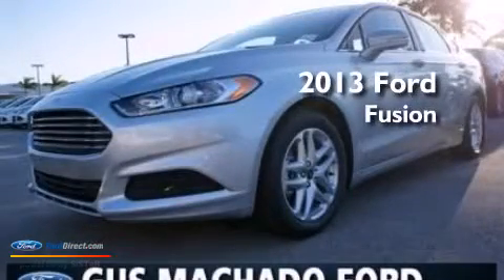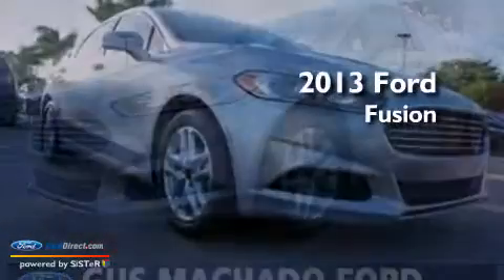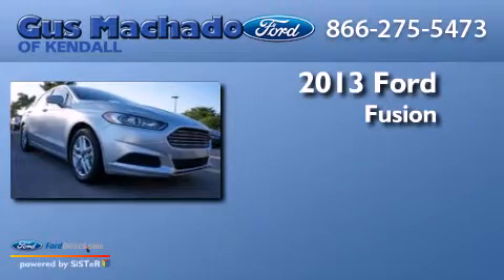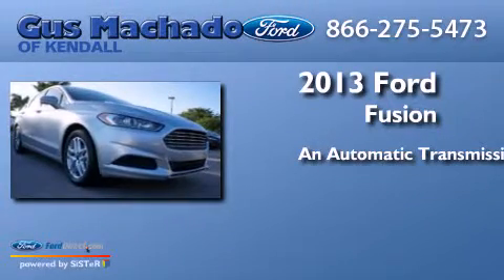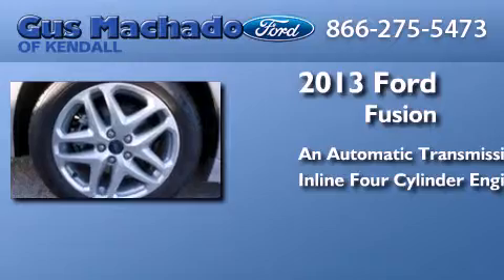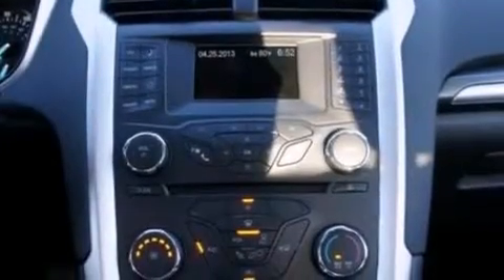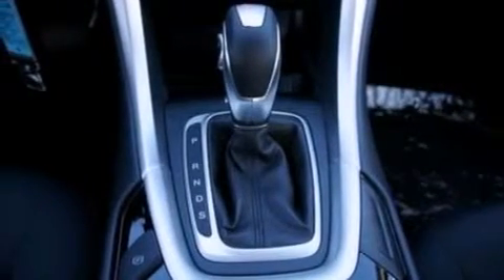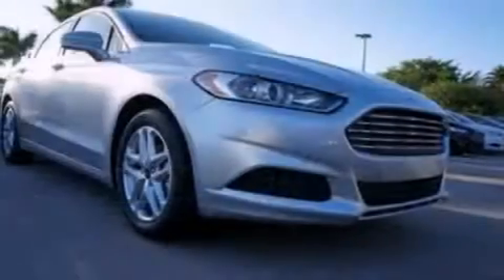2013 FORD FUSION Miami FL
We have been honored to serve the Miami FL area , we promise that your experience at our dealership will exceed your expectations ! Year : 2013 Make : FORD Model : FUSION Engine : 1.6L I4 16V GDI DOHC TURBO Trans . : AUTOMATIC Exterior : INGOT SILVER Miles : 10 Interior : CHARCOAL BLACK Stock : 13FN271571 Gus Machado Ford of Kendall, LLC 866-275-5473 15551 S Dixie Hwy Miami , FL 33157